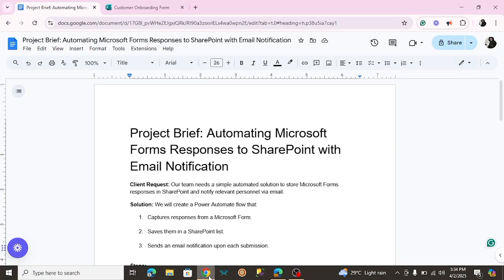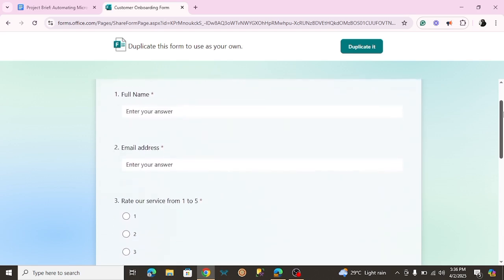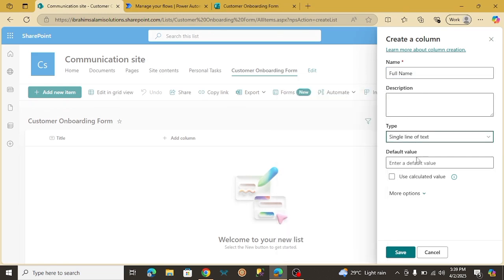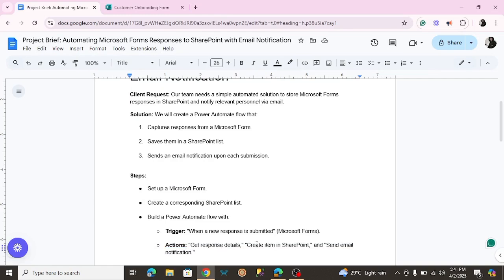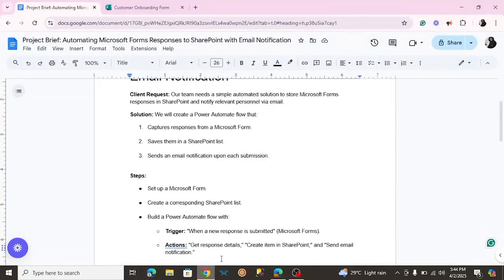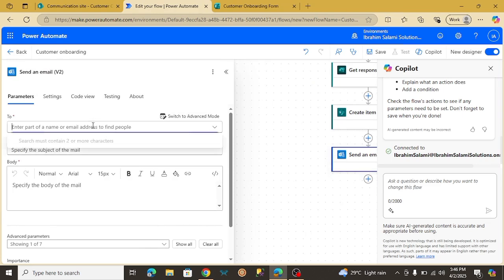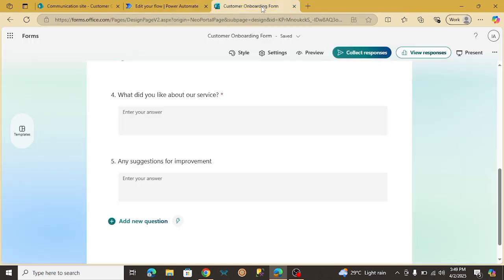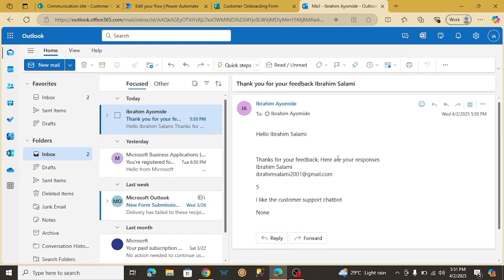Power Automate Challenge Day 1: Automate Microsoft Forms to SharePoint & Email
Hey everyone! 👋 Welcome to Day 1 of my Power Automate Challenge! Today, I’m automating Microsoft Forms responses by saving them to SharePoint and sending email notifications using Outlook.

I’m on a 30-day journey to master Power Automate, and I’ll be sharing everything I learn along the way! If you're new to automation or want to streamline your workflow, this is for you.

In this video, you’ll see:
✅ How to trigger a flow with Microsoft Forms
✅ Storing responses in a SharePoint list
✅ Sending email notifications automatically

Join me on this learning journey, and let’s build automation skills together! Let me know what you’d like to see next!

I'm on here too :)